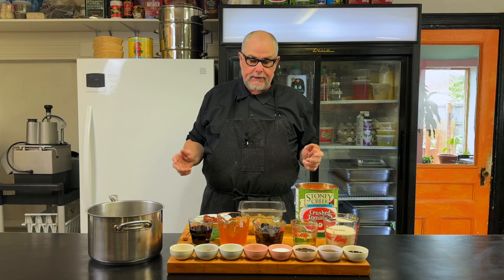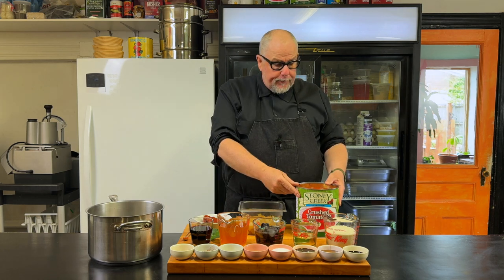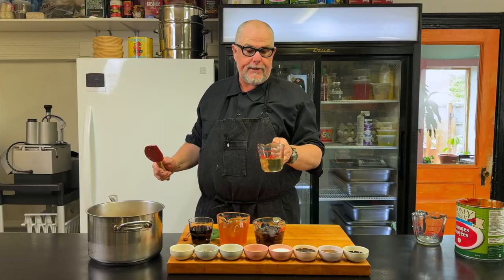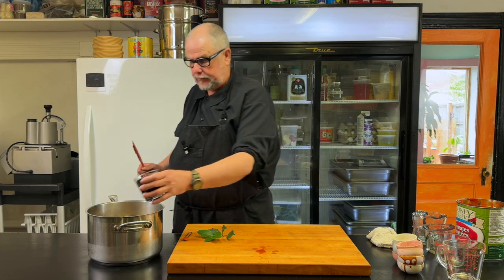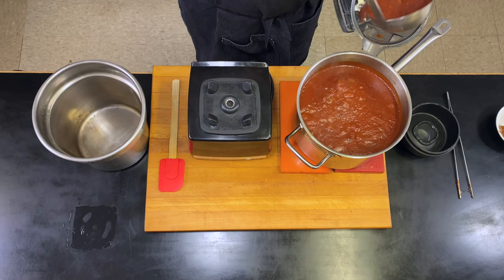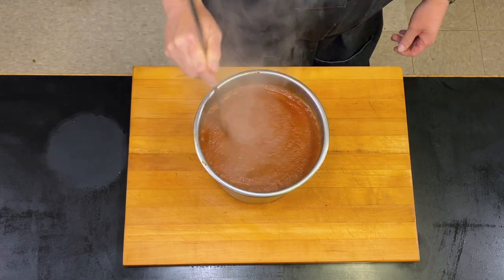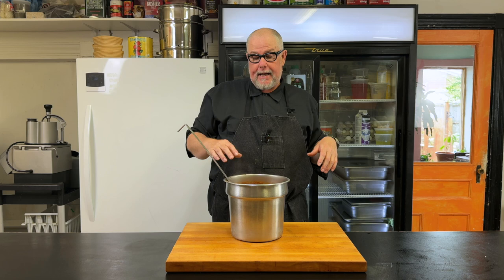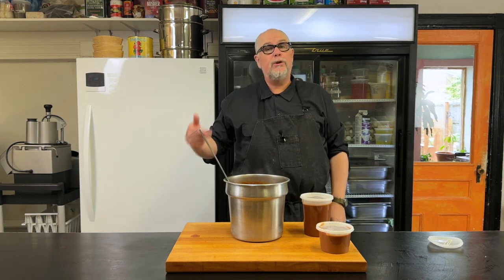Ultimate Homemade Ketchup: This Recipe Beats Store-Bought Every Time!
Homemade ketchup is the best place to start when it comes to making your own condiments from scratch. It's super quick to make and doesn't require any special equipment or difficult techniques. This simple recipe will make your ketchup and the food you serve it with stand out from the crowd.

Large Batch
3200g (1 x large can) Canned Tomato
350g (1 x 13oz. can) Tomato Paste
400g (2 x large) Onion - Fine Dice
300g Sugar
200g Canola Oil
200g Dried Pitted Prunes Soaked
200g Red Wine
400g Cider Vinegar
25g Balsamic Vinegar
50g Molasses
50g Soy Sauce
8 x Bay Leaf
30g Salt
15g Pepper
10g Nutmeg
5g Garlic Powder
5g All Spice

Smaller Batch
800g (1 x med) Canned Tomato
115g (1/2 x 13oz. can) Tomato Paste
115g (1 x large) Onion - Fine Dice
100g Sugar
66g Canola Oil
66g Dried Pitted Prunes
66g Red Wine
135g Cider Vinegar
10g Balsamic Vinegar
20g Molasses
20g Gluten-Free Soy Sauce
3 x Bay Leaf
10g Salt